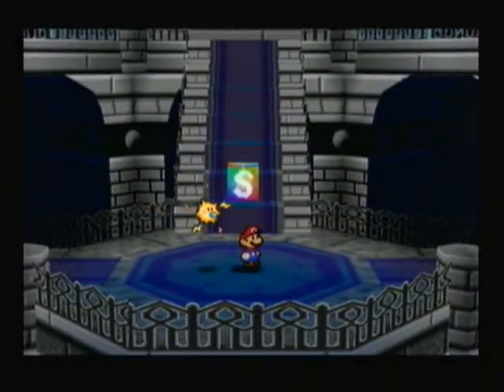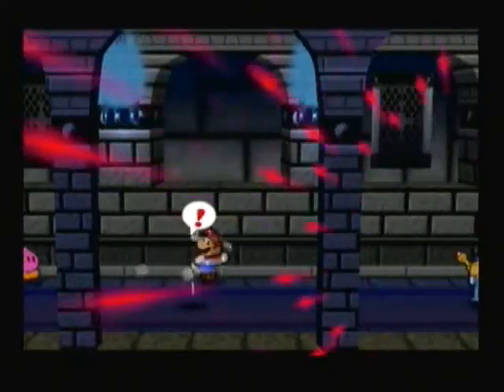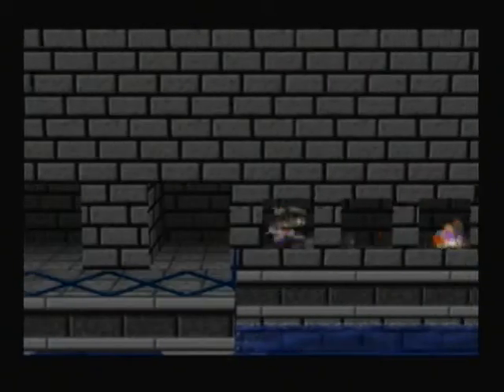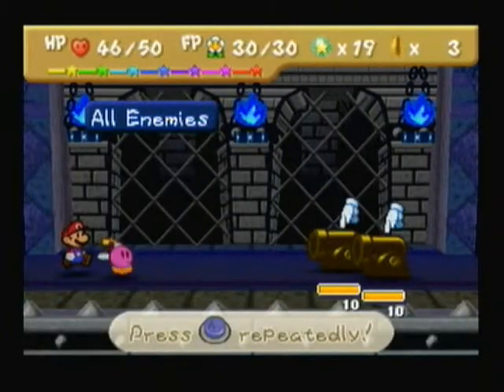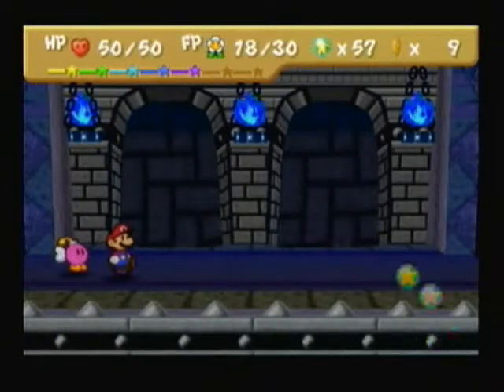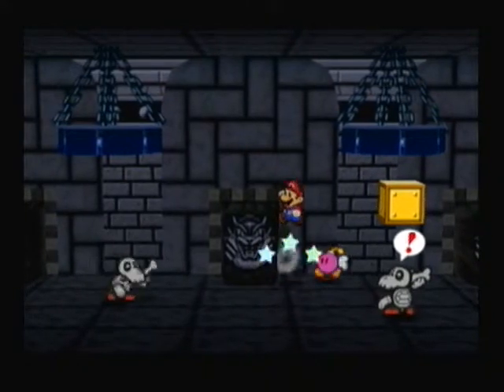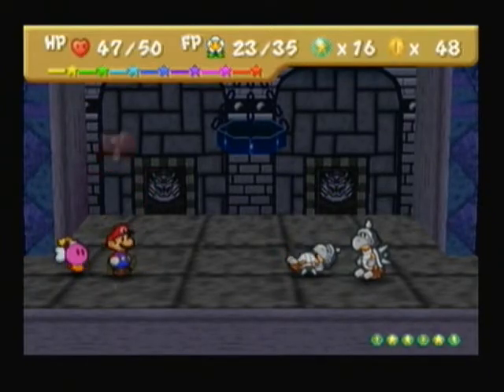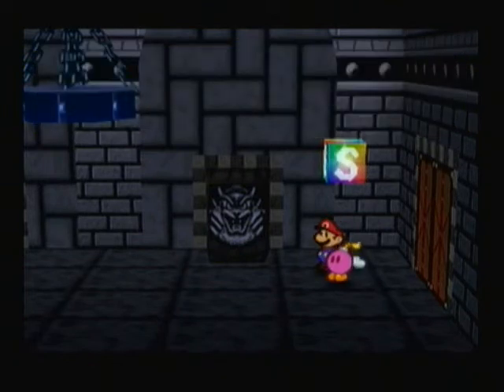Let's Play Paper Mario - #52. More Castle Exploring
We continue through Bowsers castle